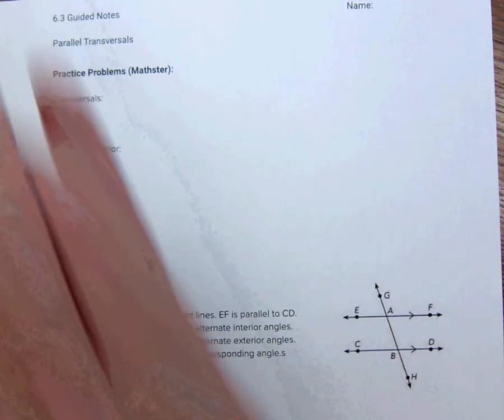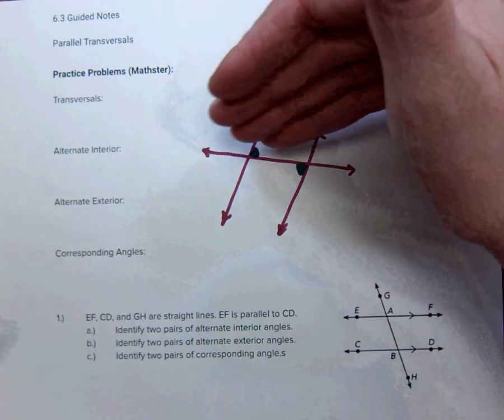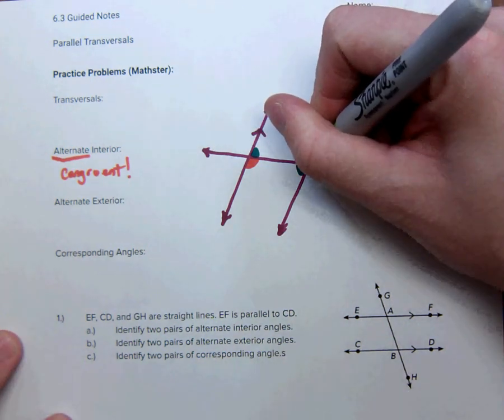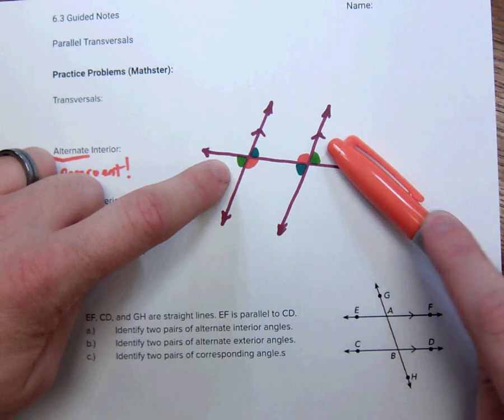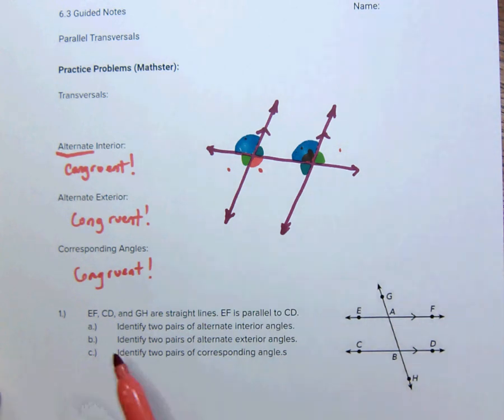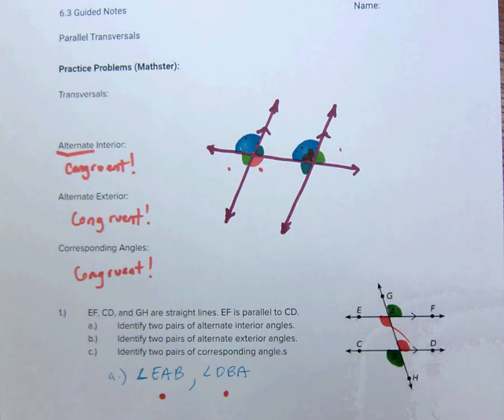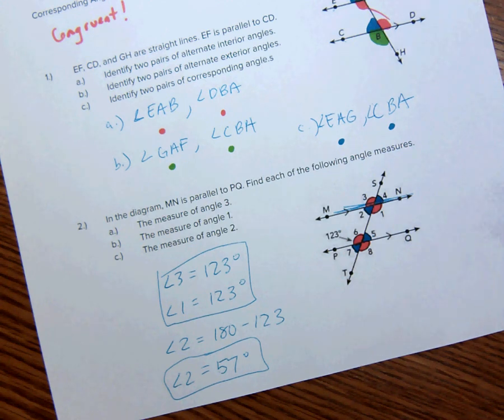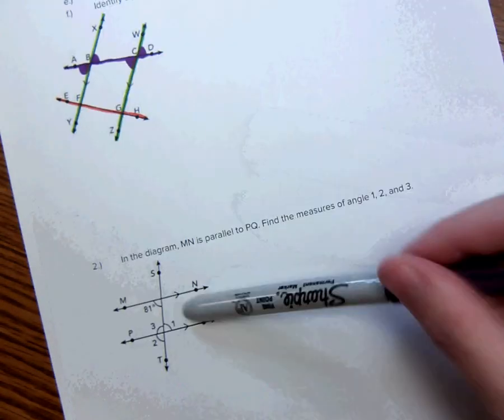6.3 Parallel Transversals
We learn the basics of parallel transversals, Alternate Interior, Alternate Exterior, and Corresponding angles.